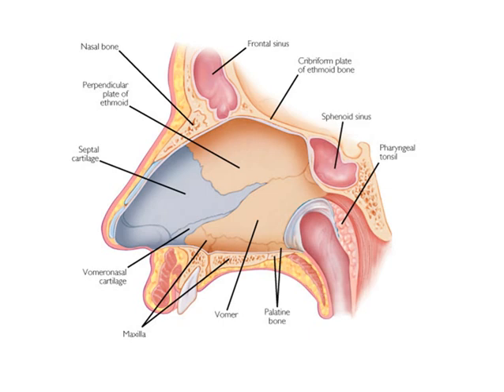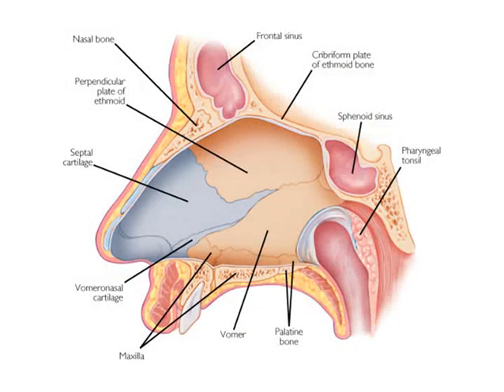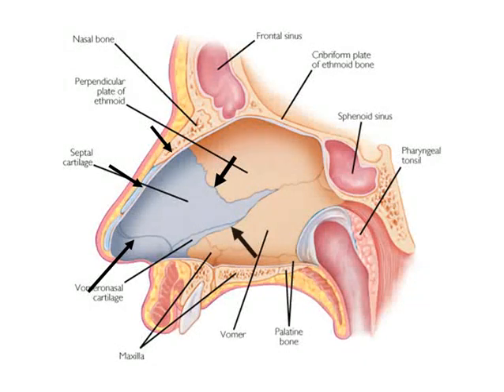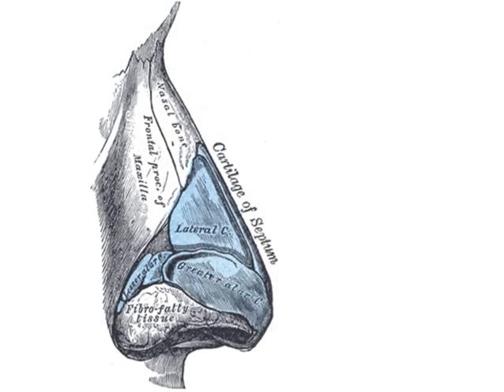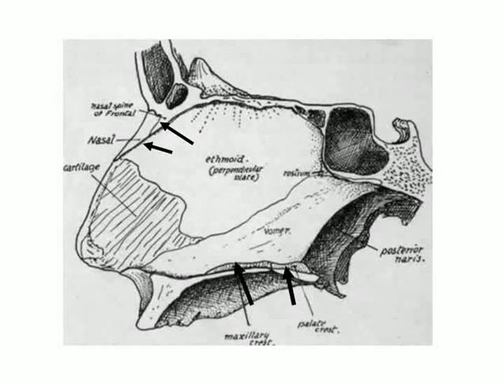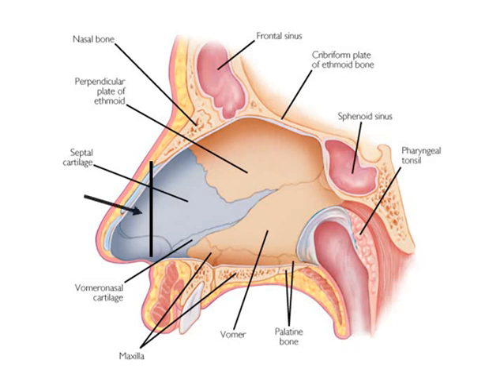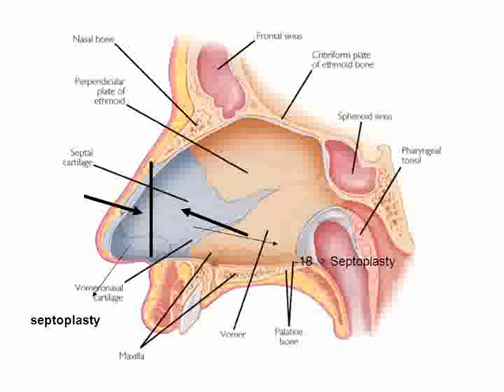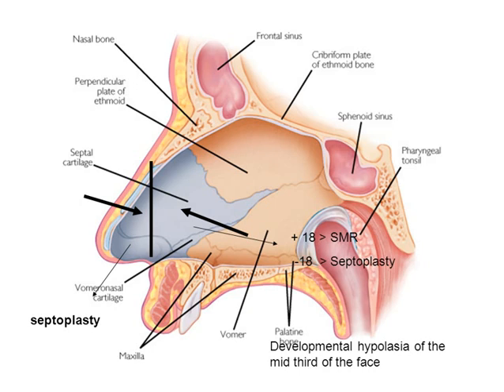nasal septum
A detailed description of the human nasal septum anatomy and its functional division.